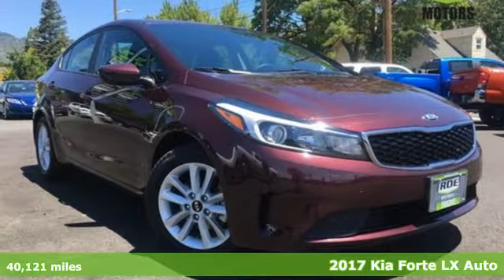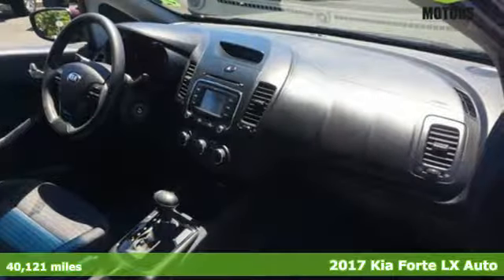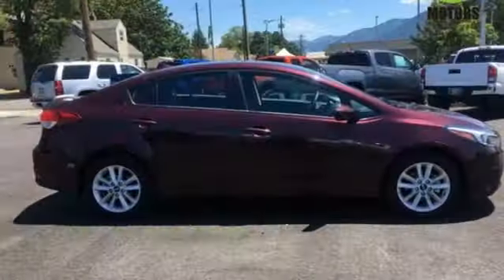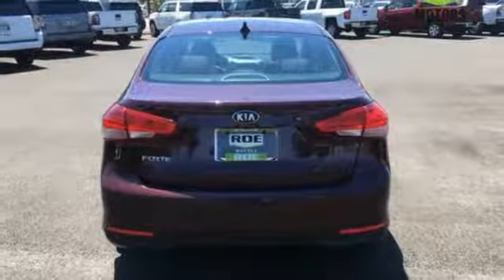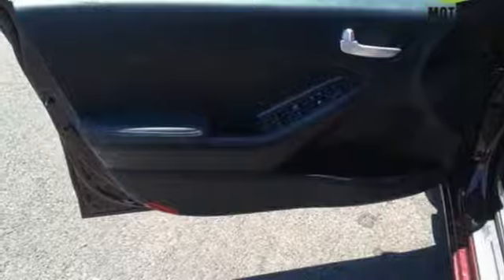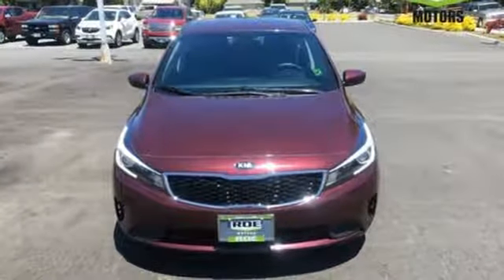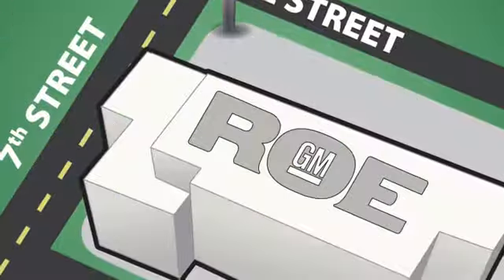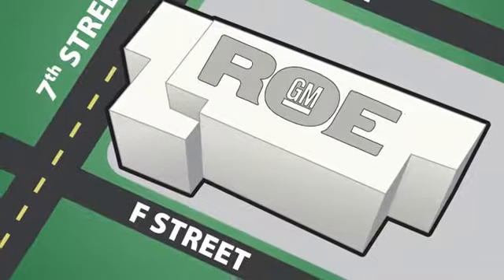2017 Kia Forte Grants Pass OR Medford, OR #50530 - SOLD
Year: 2017
Make: Kia
Model: Forte
Trim: LX
Engine: 2.0L I4 DOHC Dual CVVT
Transmission: 6-Speed Automatic
Color: Red
Interior: black
Mileage: 40121
Stock #: 50530
VIN: 3KPFL4A72HE015218
CARFAX One-Owner. Clean CARFAX. 38/29 Highway/City MPG Garnet Red 2017 Kia Forte LX 2.0L I4 DOHC Dual CVVT FWDbrbrbrAwards:br * JD Power Initial Quality Study (IQS) * 2017 KBB.com 10 Most Awarded BrandsbrbrRoe Motors was recently honored by being Better Business Bureau Business of the Year for the State of Oregon !!! Roe Motors has been a trusted, family owned business in the Rogue Valley for over 34 years. We are dedicated to supporting our community and providing outstanding customer service.

Address:
201 NE 7th Street